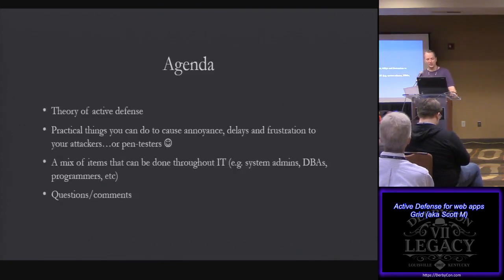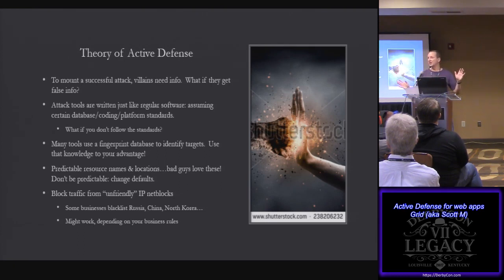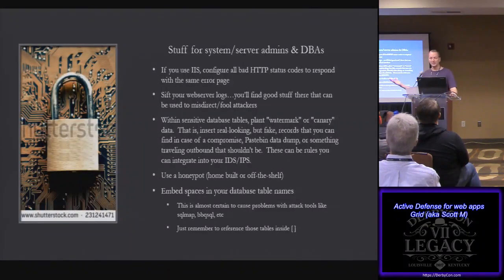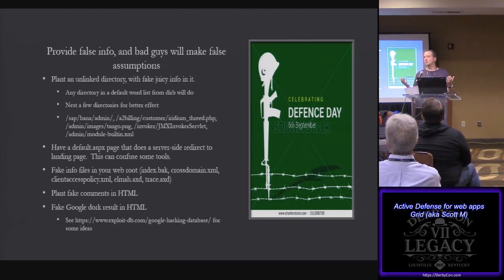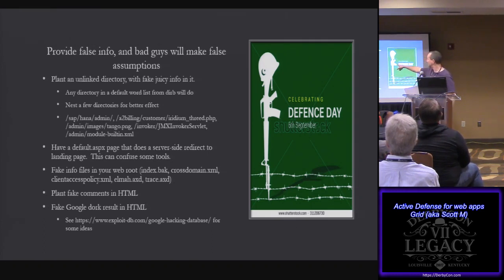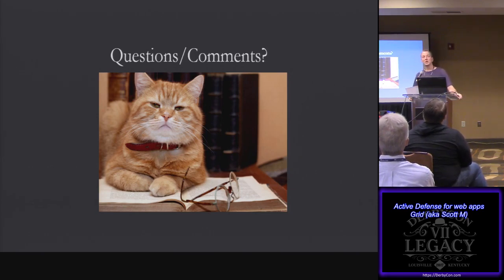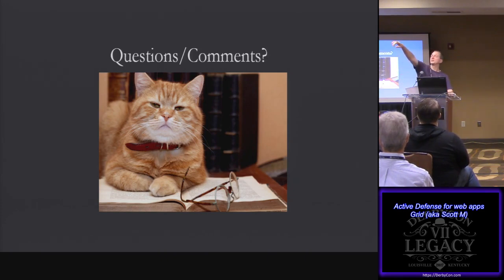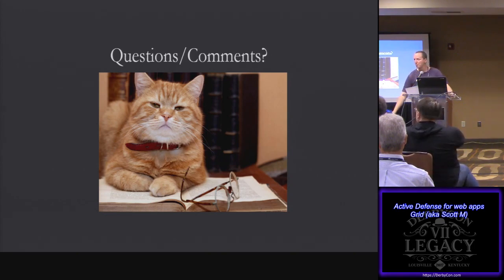T402 Active Defense for web apps Grid aka Scott M part